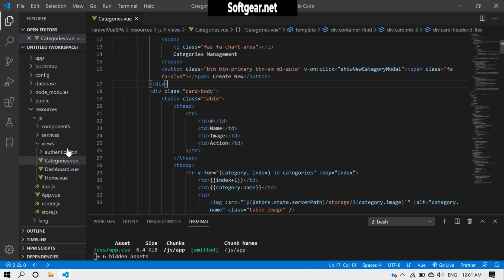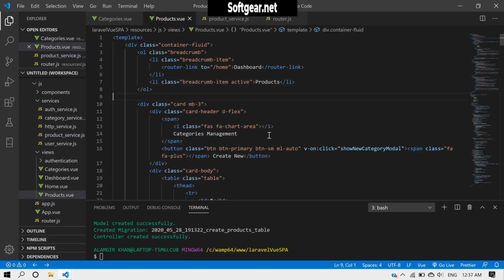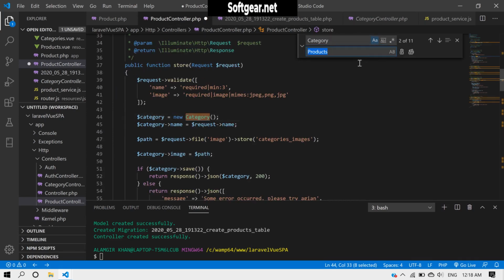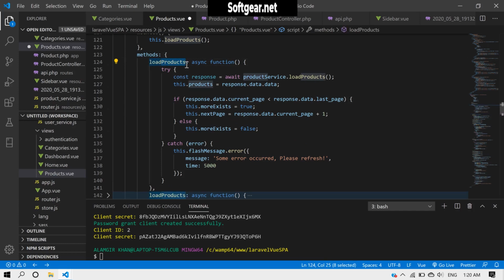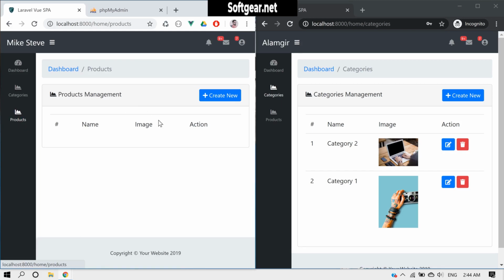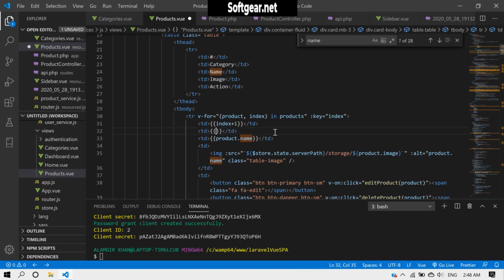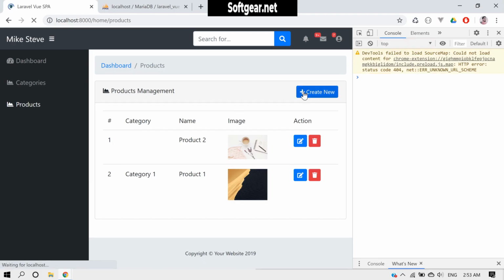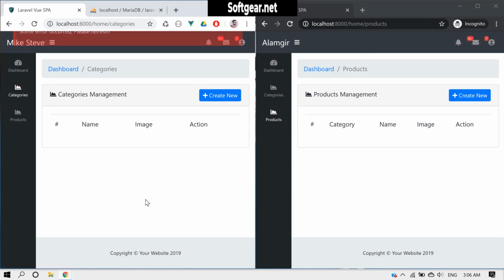Laravel vue: Laravel Passport Scope Based Auth, Product CRUD & Protecting the routes. - [Part 10]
In this tutorial we will create a product page and will allow only user to access that and admin only the category page, so the admin will only now do all the CRUD for category and the user will be able to do only CRUD of product so these will help you to use Laravel Passport Token Scopes.